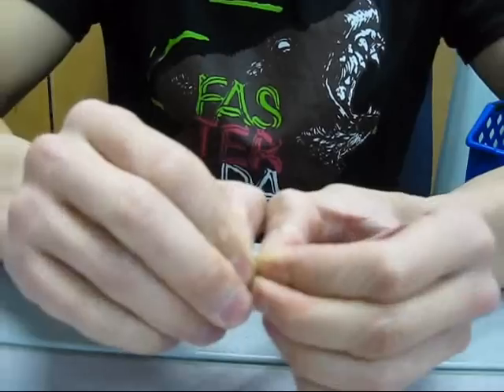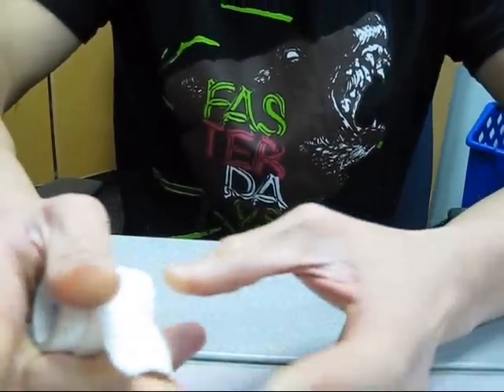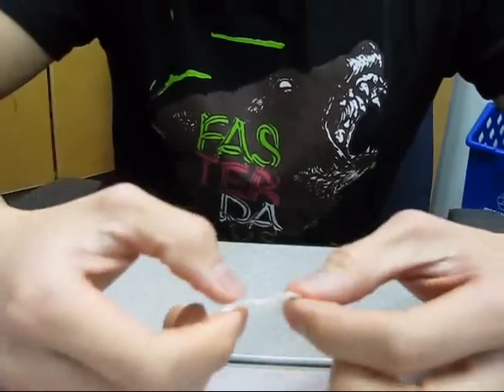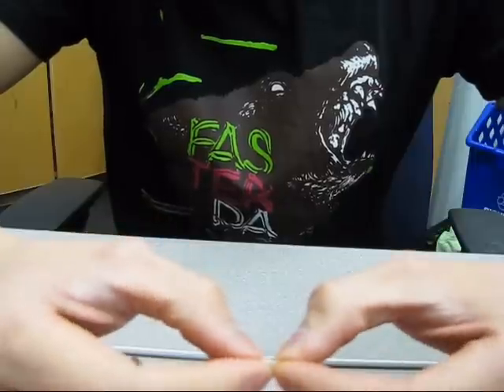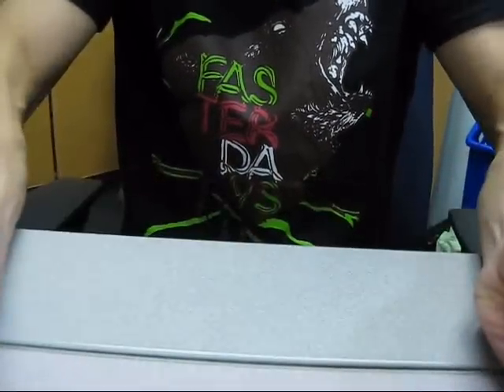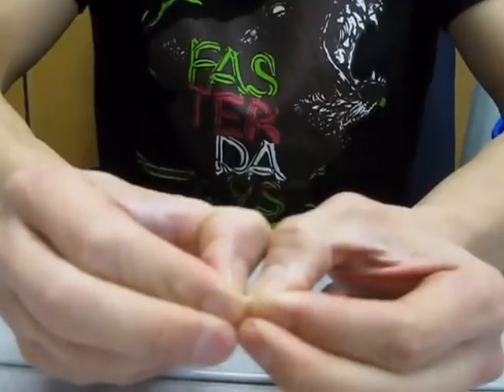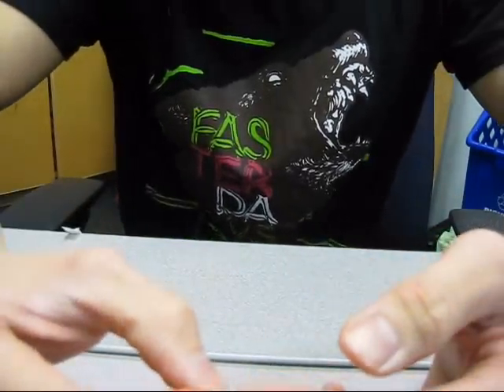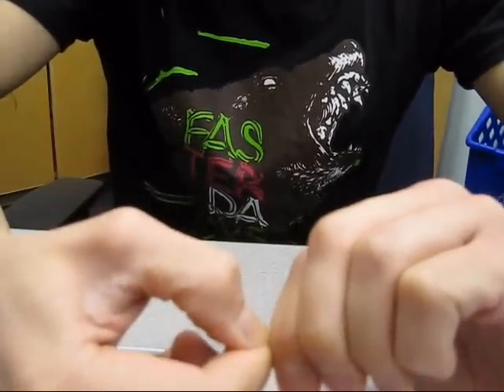Ripping Tape.wmv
Basics to ripping tape. No more snips and wasted tape.
If you like these videos. Please check out
Lots of other climbing related content.